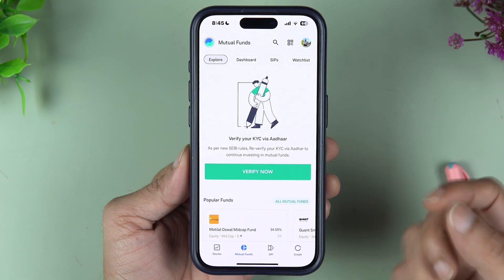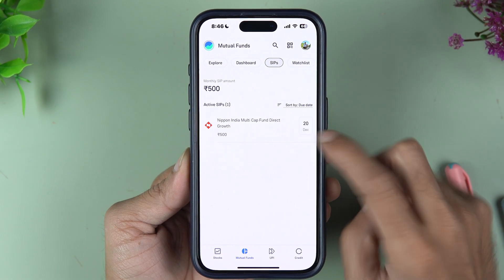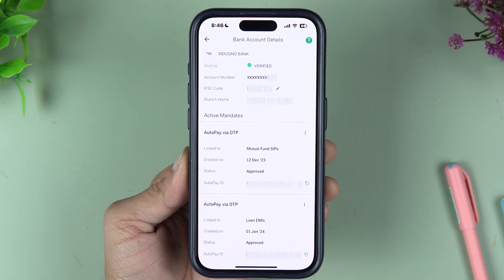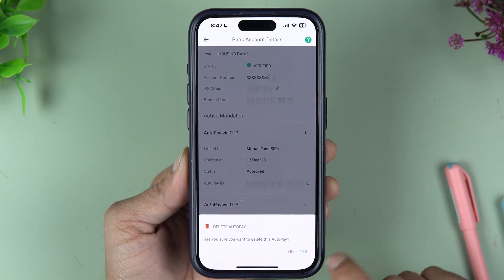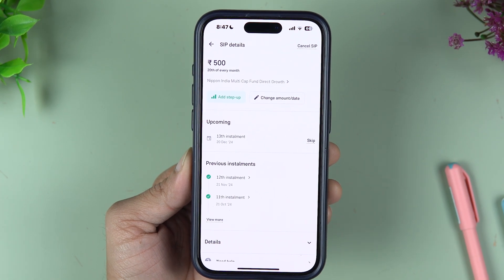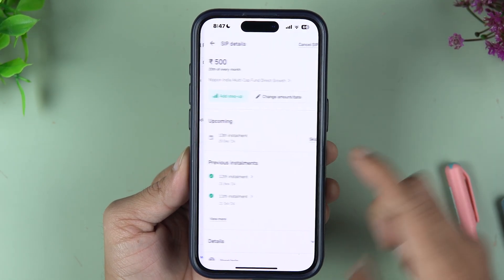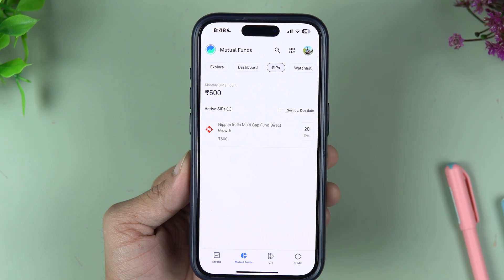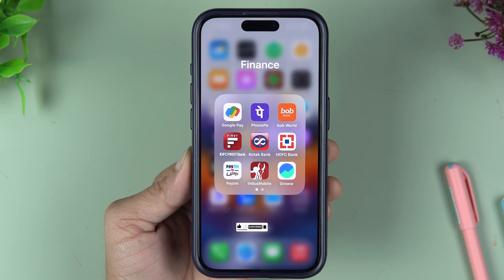How to Delete Autopay in Groww App? Groww SIP Autopay Cancellation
How to cancel autopay in Groww app? How to Turn Off autopay in Groww? In this video, I have explained and demonstrated the step-by-step process of how you can delete autopay set on SIPs in Groww app. Follow the given steps in the app on your mobile and you won't have to worry about any amount getting deducted from your bank account automatically.
I have also explained alternatives steps you can take in case your autopay cancellation is failed. Watch the video to know more.